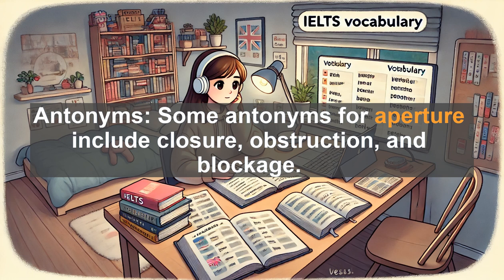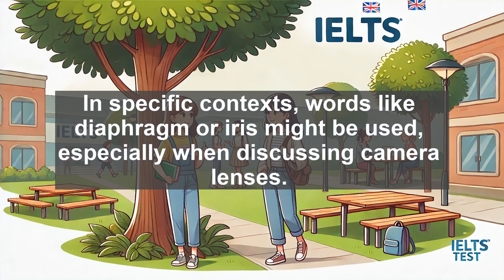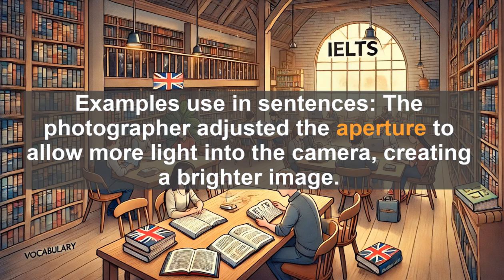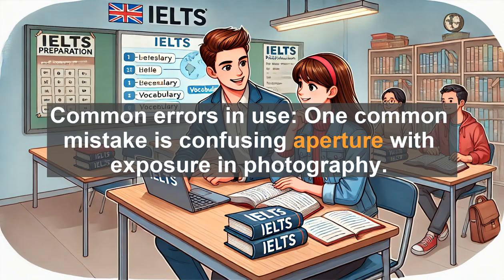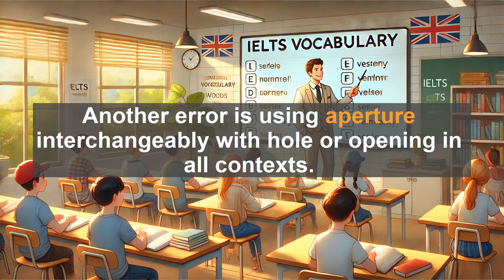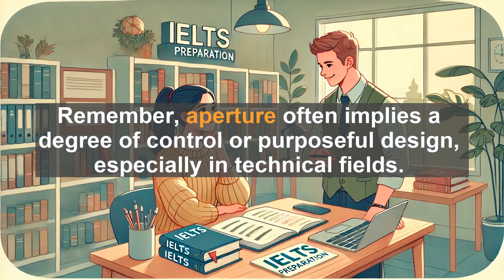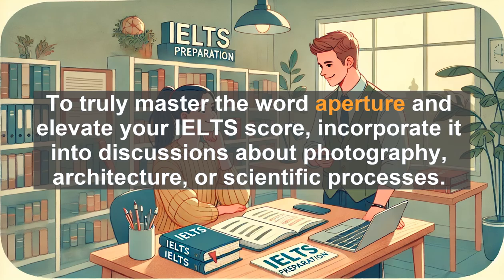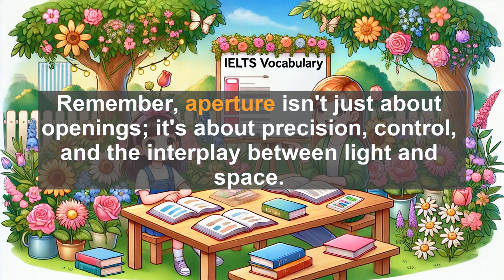IELTS 8.0 Vocabulary Lesson: Aperture - Meaning, Common errors, Synonyms and Antonyms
Learn the meaning, usage, and importance of 'aperture' for your IELTS exam. Discover its origins, synonyms, antonyms, and common mistakes to avoid. Perfect for photography, architecture, and scientific discussions.